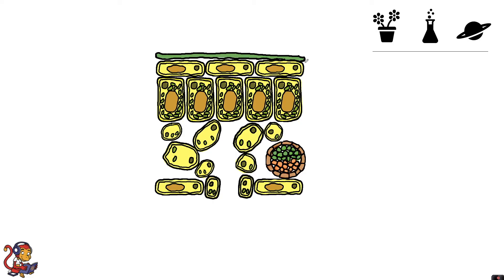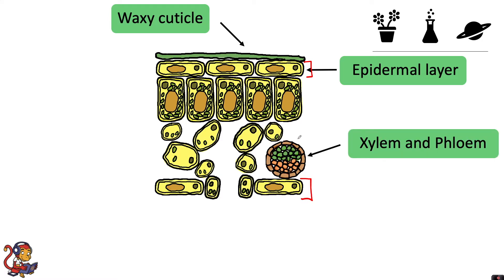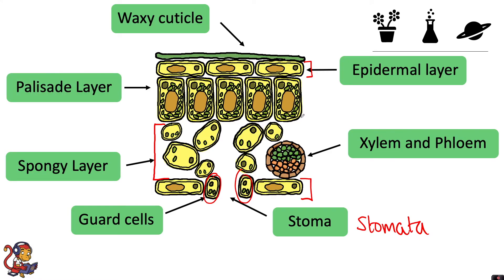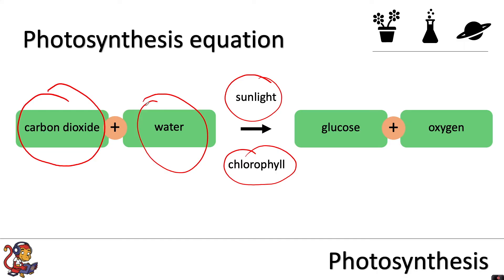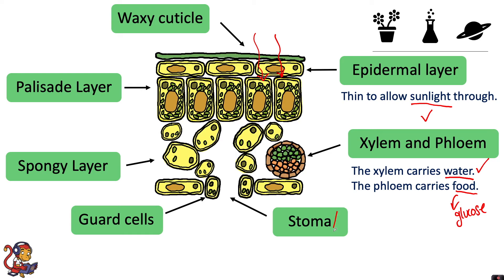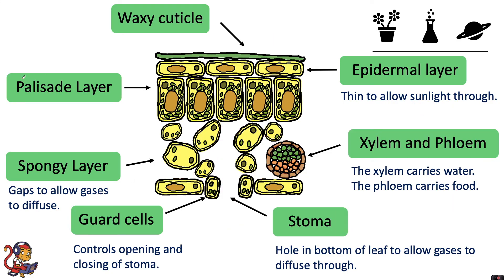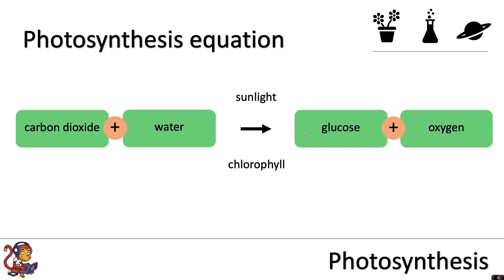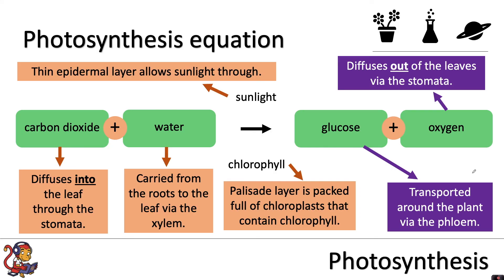Leaf Structure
This video is about the structure of a leaf and is for Key Stage Three pupils (pupils in Years 7 and 8). I introduce the different layers of cells/tissues in a leaf and how they are related to photosynthesis.